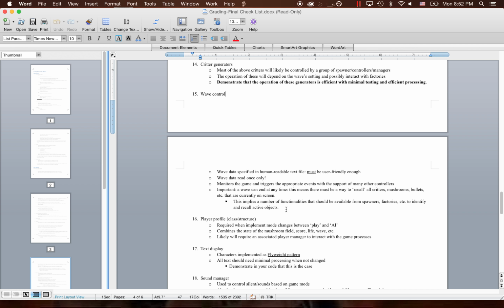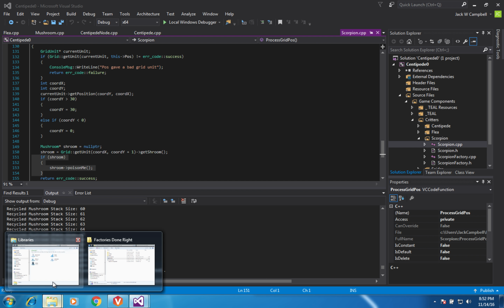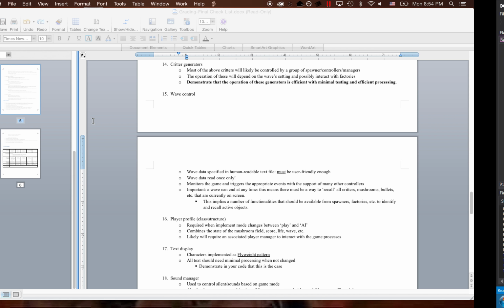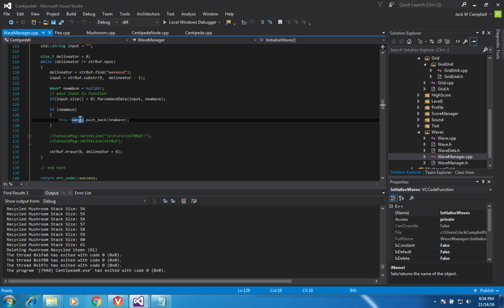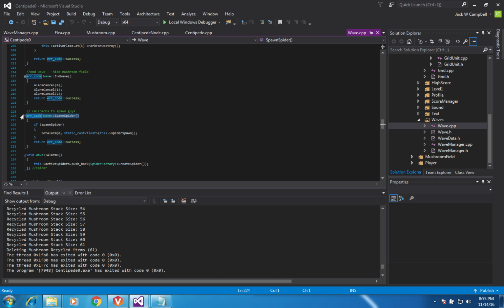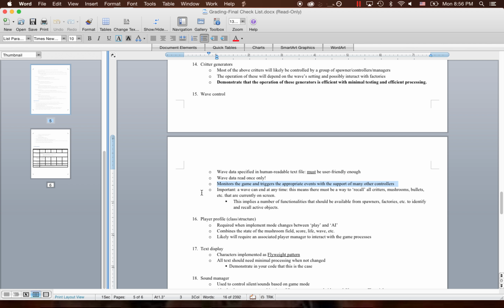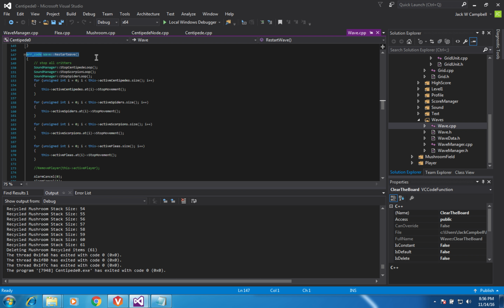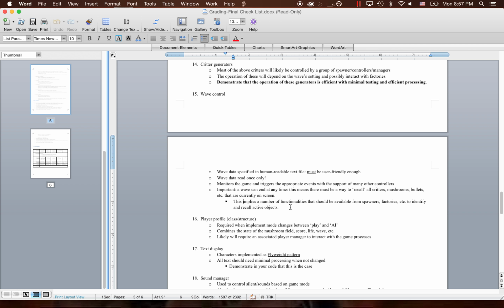Waves/Critter Generators - Jack Campbell Centipede Final Video